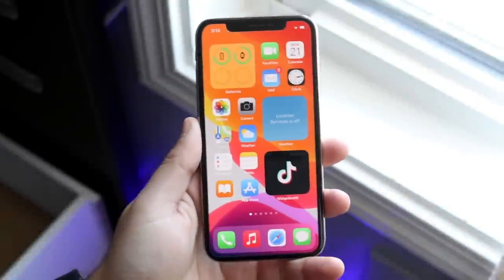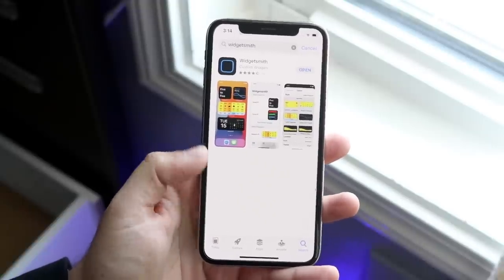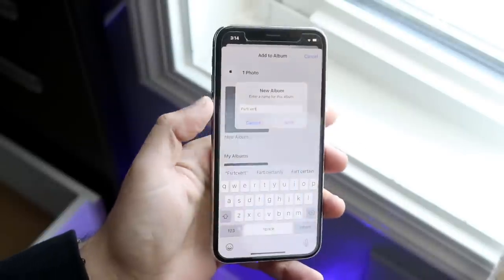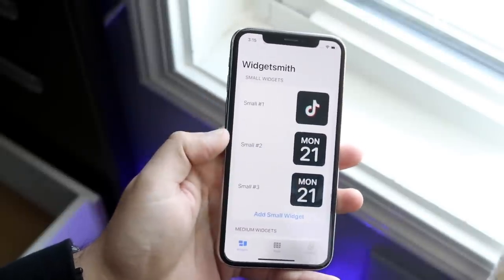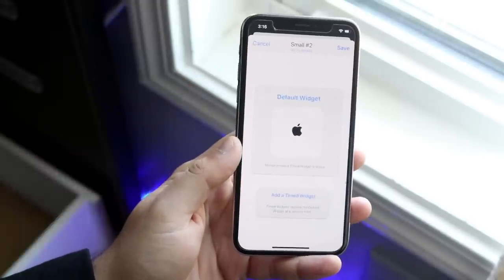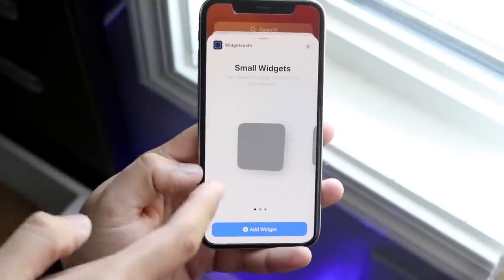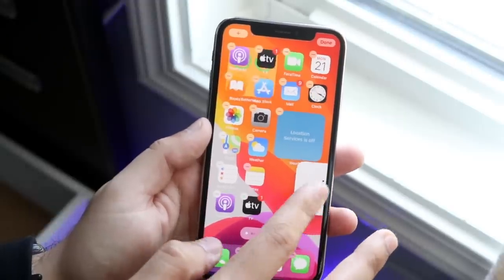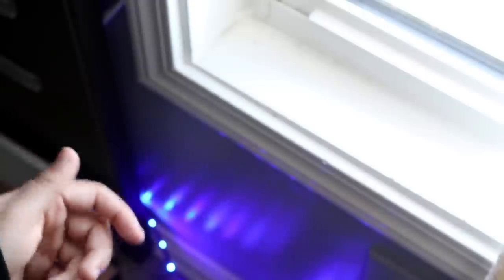How To Set Pictures As Widgets On iOS 14!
Here is exactly how to set a picture as a widget on iOS 14!